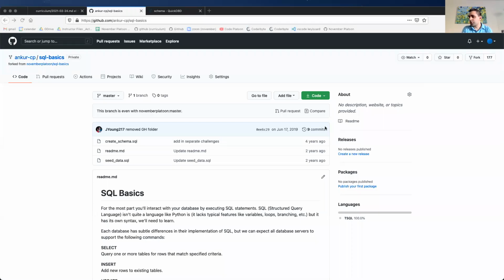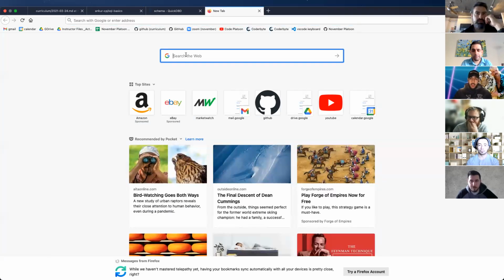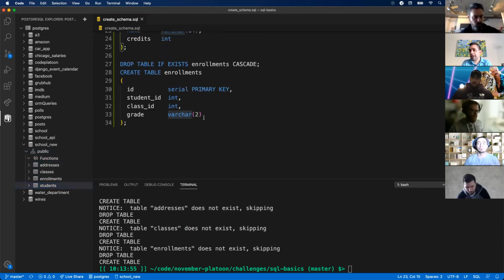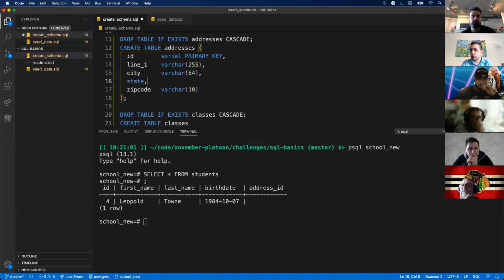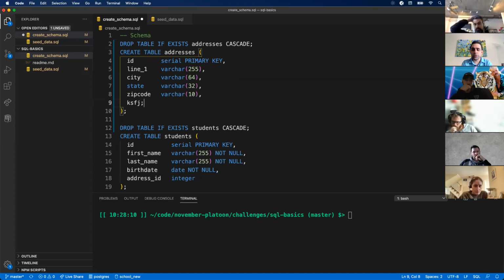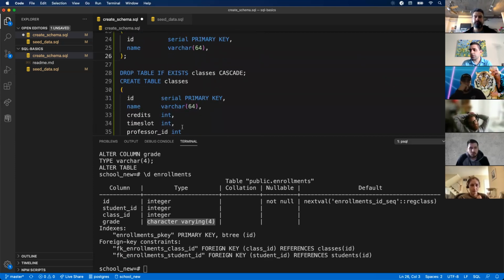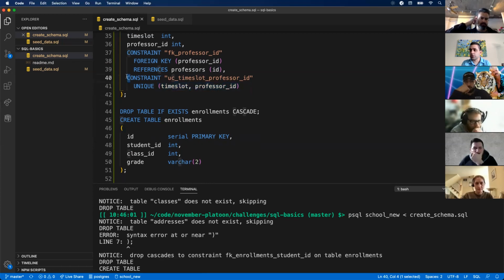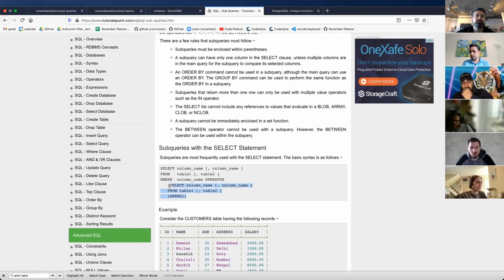W4D3: SQL Basics Review (1 of 2)